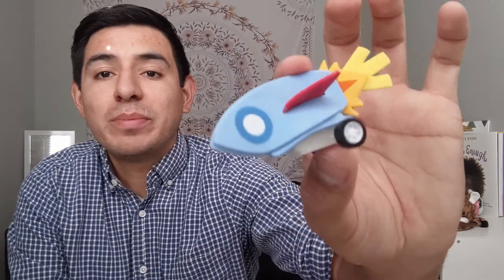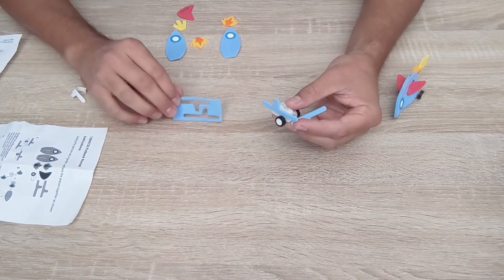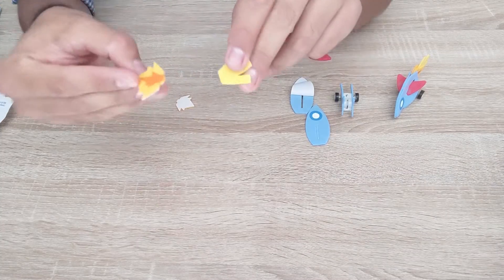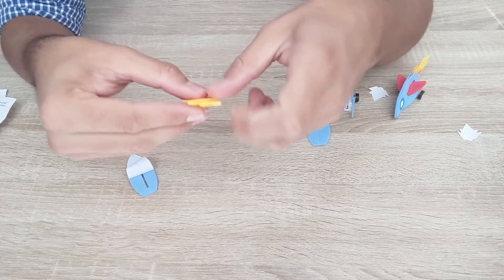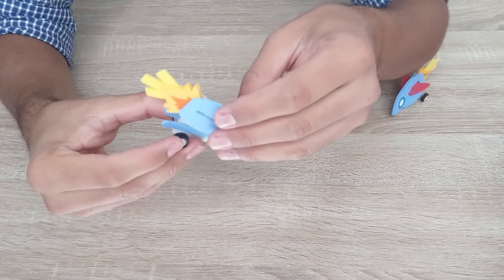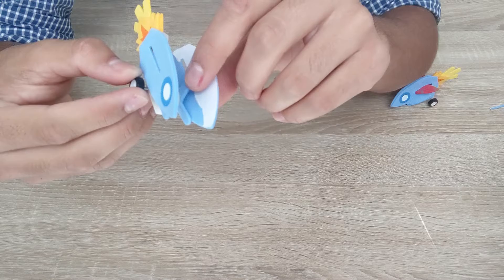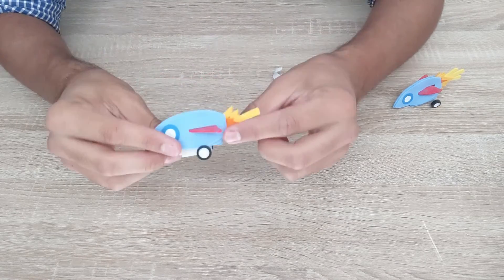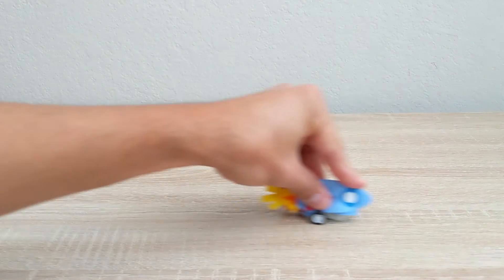Rocket Pullback Car with Mr Miguel from McBee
Class Description & Grade Levels:
An engineering challenge that focuses on completing a sequence.
Elementary School
Pullback Rocket with Mr. Miguel from McBee
Time Needed:
10 min Activity Overview: In this activity students will learn about MYPlate .
Materials: Found in the Club on the Go bags you will find the 7 pieces of foam and the pullback base.
Time Needed:

20 min
Steps:
1. Sandwich the pullback base between the adhesive foam pieces with the longer side towards the back. Make sure the pullback base isn’t covered and the wheels turn smoothly
2. Sandwich the yellow blast foam piece in between the two orange flame foam pieces, and stick the assemble piece on the back side of one rocket foam piece. Ensure the cutout slit does not get covered.
3. Place your assembled piece on the outside of the base.
4. Sandwich together the remaining rocket foam piece on the opposite side.
5. Insert the rocket wing foam piece through the center cutout of the rocket.
6. Make sure you clean up your area, leave it better than you found it.
7. BLASTOFF!
Time Needed:

10 min Reflection: Scholars can reflect on what they liked best, least, what they would do differently, etc.
Clean Up

TEKS

§112.15. Science, Grade 4, Adopted 2017.